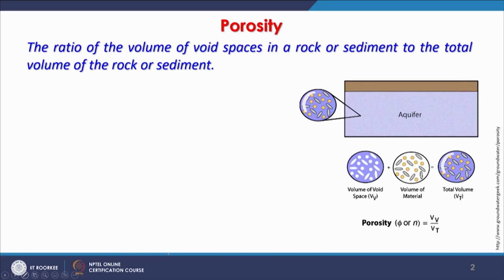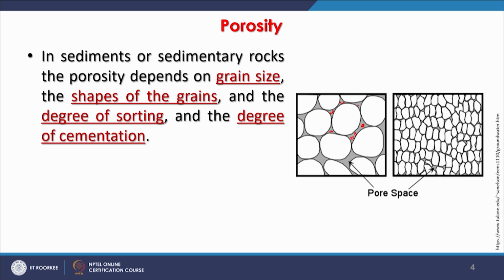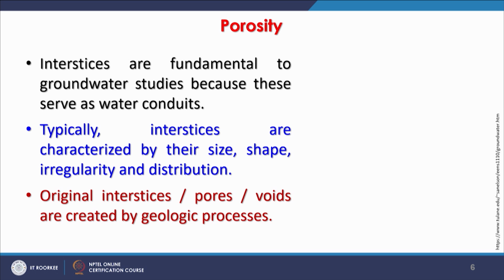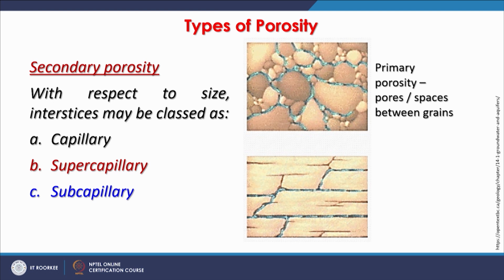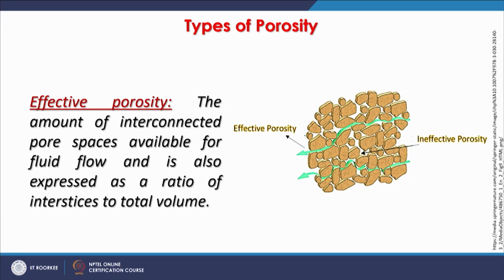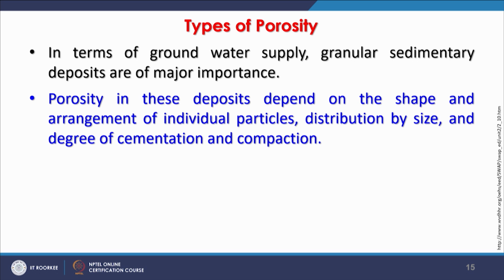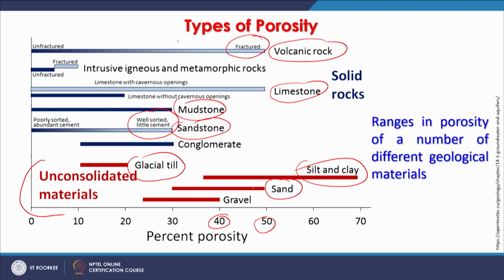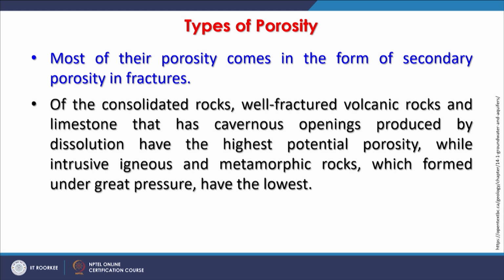Lecture 11: Porosity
In this lecture, porosity is defined as the ratio of the volume of void spaces in a rock or sediment to the total volume, expressed as a percentage. It depends on factors like grain size, shape, sorting, and degree of cementation, with well-rounded, coarse-grained sediments typically having higher porosity than fine-grained ones. Porosity can be classified into primary (original pores) and secondary (fractures or openings created after formation). In sedimentary rocks, porosity generally decreases with depth due to compaction, while in igneous and metamorphic rocks, it is usually low unless they are highly fractured. Overall, porosity influences how much water can be stored in geological materials, making it crucial for groundwater studies.